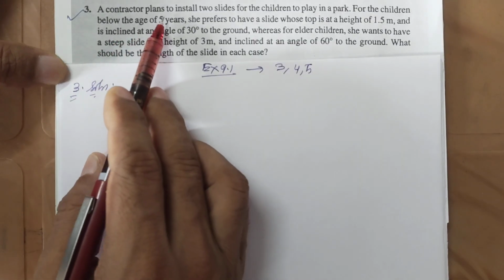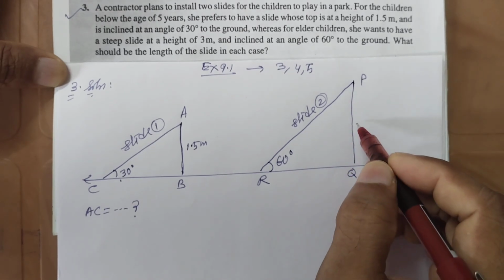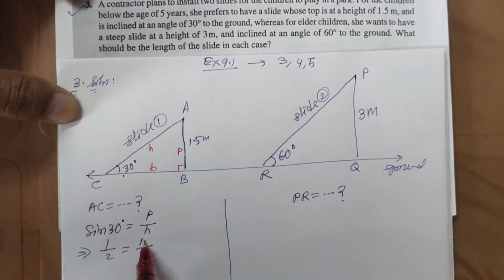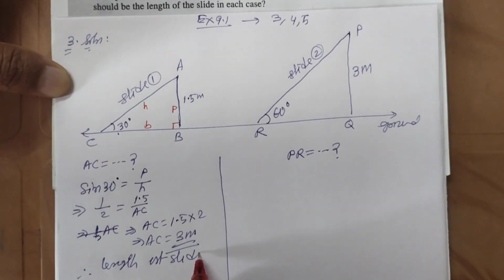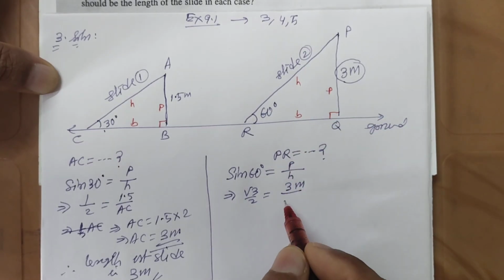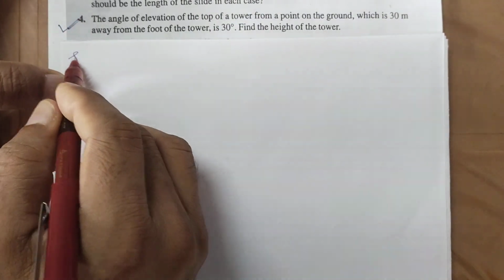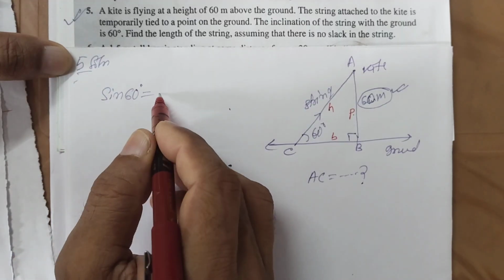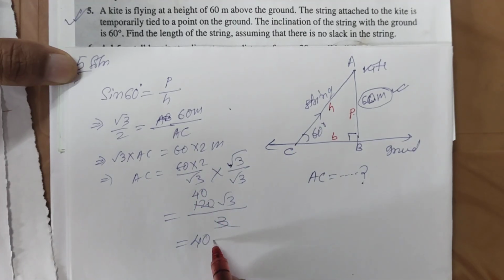CLASS 10 MATHS EX 9.1 QN 3,4&5